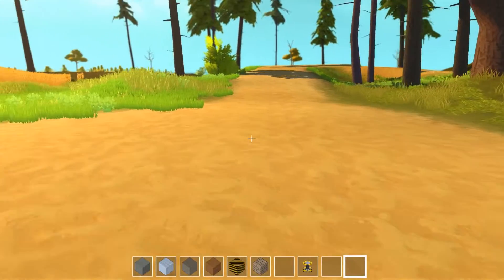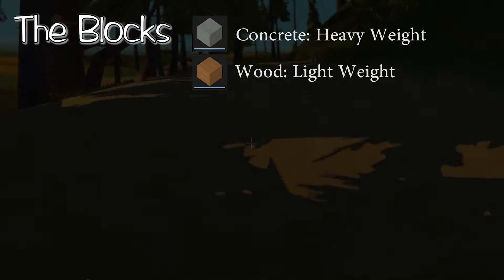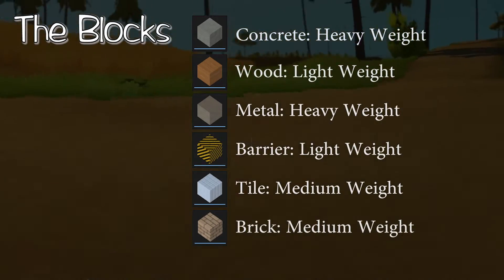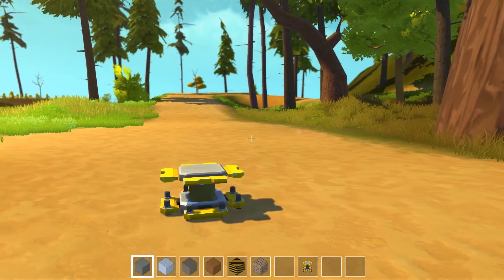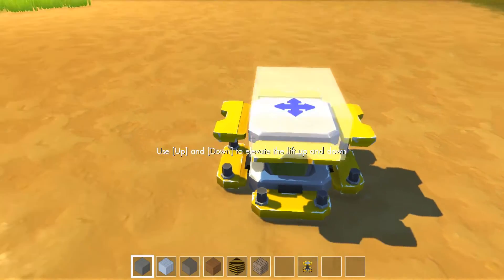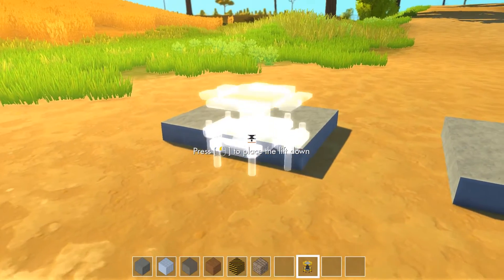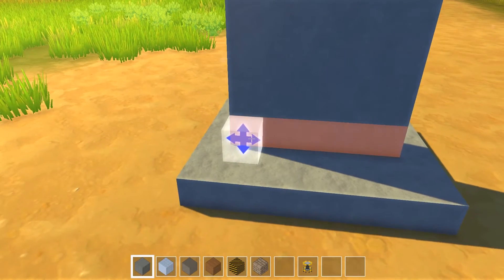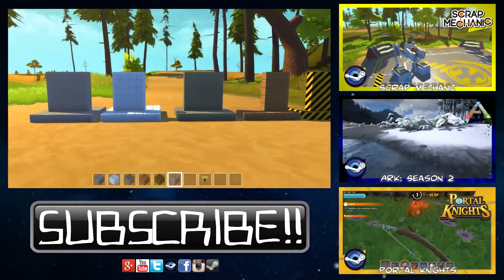Blocks & Lift 101 - How to Scrap Mechanic: The Basics E1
Are you new to Scrap Mechanic? Are wondering if this game is for you?!? We will cover the basics of everything to this game and release lessons every week! Every video will cover at least one or two features from the game and their application.

SCRAP MECHANIC